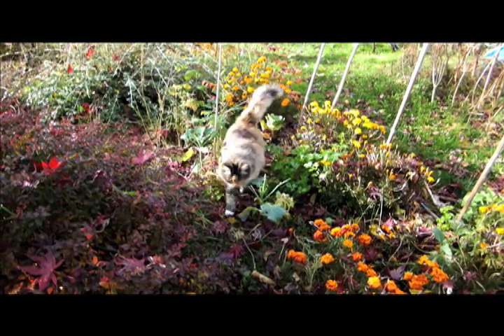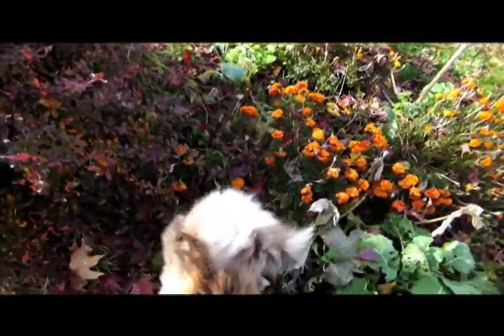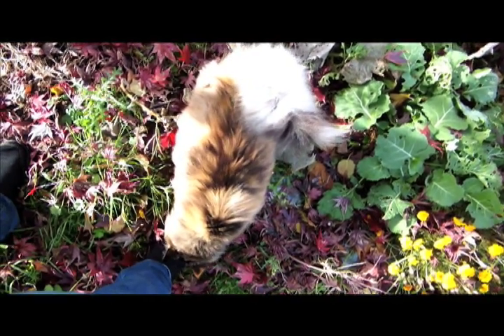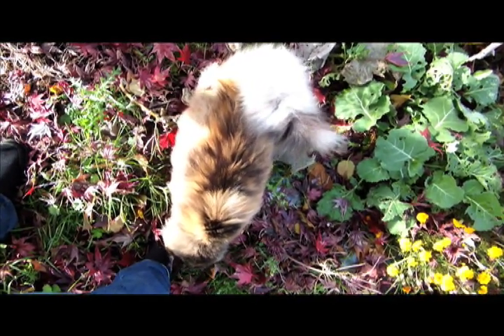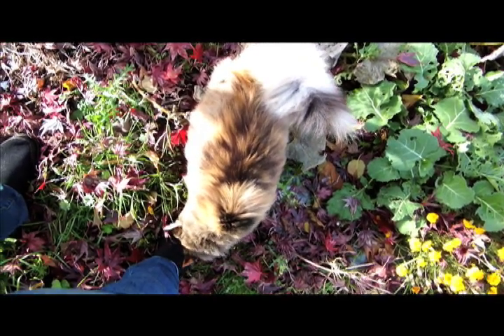News In The Garden With Cats | kikipocalypse EPISODE 14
HAPPY HOLIDAYS!
(details at the bottom)

Time to Craft,
Time to Make,
Time to Grow,
Time to Bake!
Most importantly, time to get healthy
Finding a little fun & light in the darkest days
I love you more than you hate me
I don't just do no harm,
I do much good but I take no shit. WWJD?

||  kikipocalypse | EPISODE 14  ||
***TW: Epilepsy: Flashing lights – Trauma: Discussion of sexual assault/harassment, animal abuse, and overwhelming existential crisis in News***

News In The Garden With Cats: Horrible News with Lovable Cats while we put the garden to bed for a long winters nap.

Crafternoons: Painting, Sculpting, Sewing and Bejeweling. Holiday crafting is underway.

Nostalgia Movie Theatre: Holiday Showcase
Emmet Otter's Jug-Band Christmas
How the Grinch Stole Christmas
A Christmas Gift [Short]
*The Chimes [Short]
Martin The Cobbler [Short]
Star Child  [Short]
The Little Prince  [Short]

Story Time: Book 1 of my kid's comic book series, The Happy Undead Friends. “Welcome Home, Zigfeeld!” Books available through amazon

Celebration Preparation: Taking down Halloween Decor (in some very nasty weather at times), getting the garden cut back and ready for winter... and Christmas Decor!

or on socials

||MUSIC||

Vocals & postmixing by kiki

||ARTWORK & Photography||
by kiki

|| hyperbolic
 adjective (2)
Definition of hyperbolic (Entry 2 of 2)
1geometry : of, relating to, or being like a curve that is formed by the intersection of a double right circular cone with a plane that cuts both halves of the cone : of, relating to, or being analogous to a hyperbola
2: of, relating to, or being a space in which more than one line parallel to a given line passes through a pointhyperbolic geometry

|| sat·​ire | \ ˈsa-ˌtī(-ə)r  \
Definition of satire
1: a literary work holding up human vices and follies to ridicule or scorn
2: trenchant wit, irony, or sarcasm used to expose and discredit vice or folly

HANDMADE BY KIKI GIFTBOX GIVEAWAY: For each Movie video we release in Nov/Dec, I will put together a totally unique gift box of handmade goodies for one lucky winner. You can enter 1 time on each qualified video, and are limited to winning 3 gift boxes per address. GET A SECOND ENTRY if you share the video on any socials as well! I will contact winners in the week after Christmas to set up delivery. Check out FB/CraftyKiki to see what else may be included. Entry deadline is December 24, 2021 at 2pm PST. No cash value. No return Value. This is all for fun... each box will be totally unique
LOVE YOU - Merry Christmas!
*}-{* This is my opinion, my interpretations & my random ass thoughts. I don't mean to offend anyone that doesn't deserve a hard look at their life choices. Take care! Catch you on the flip side